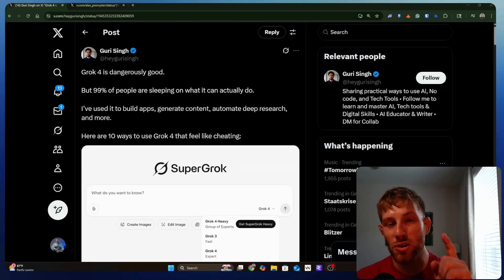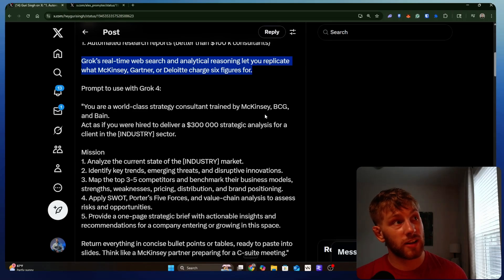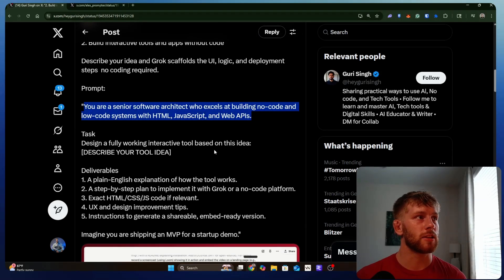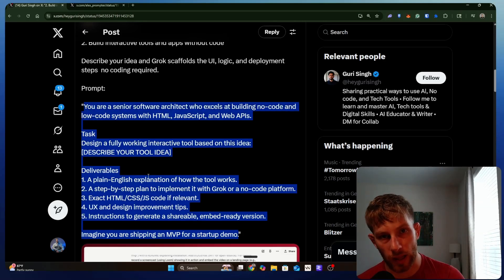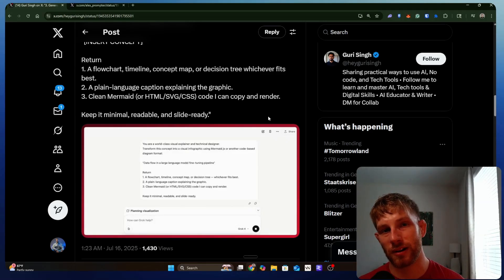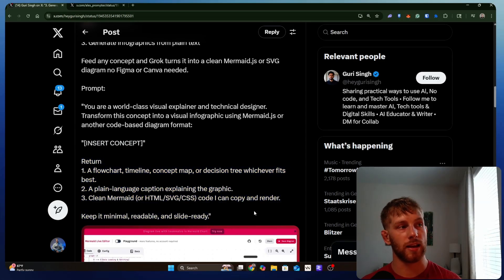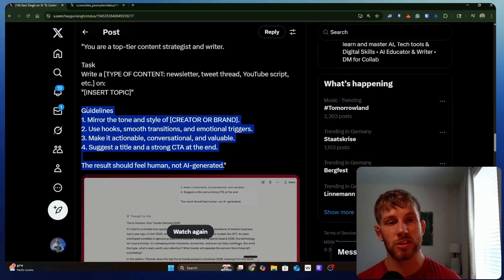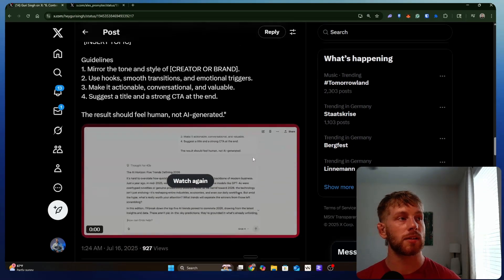10 Essential Prompts for Grok 4: Elevate Your AI Game Now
Get instant access to all of the systems we've built and much more!

MY SOFTWARE, TOOLS, & DEALS (some links may earn me a commission—thank you for your support!)

WHY ME?
Hi, I’m Kole! I previously built and sold my marketing agency for over $2M, managing 80+ active clients. Now, I apply that experience to Brandgears, where we design and implement AI-powered solutions that help businesses grow and improve. My channel is about sharing the knowledge and strategies that work, helping you build real systems that drive results.